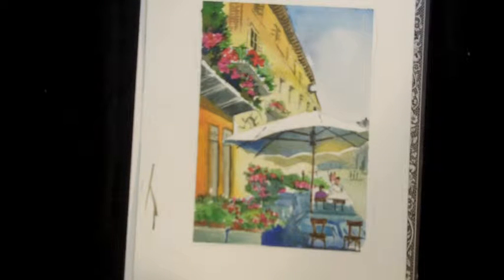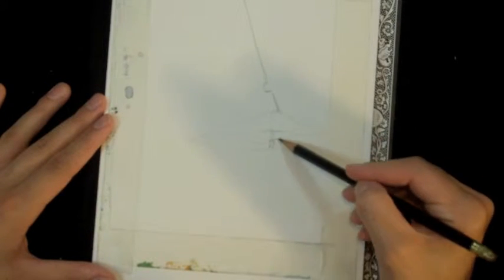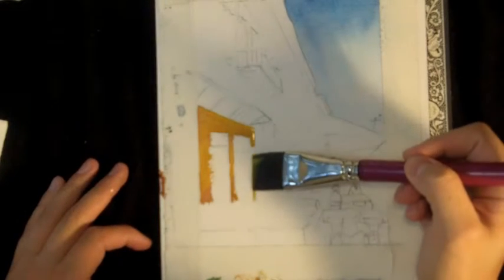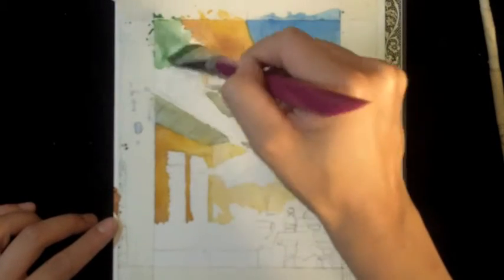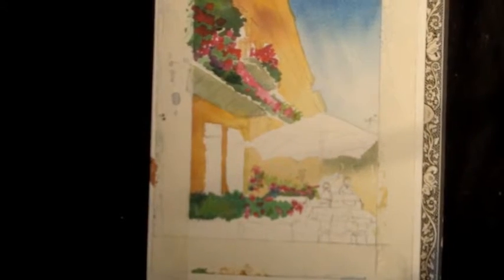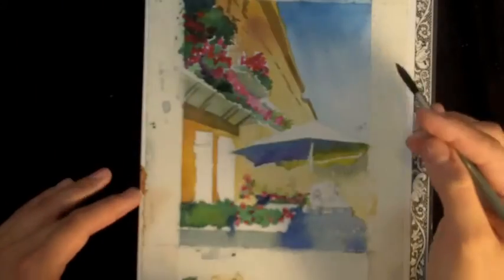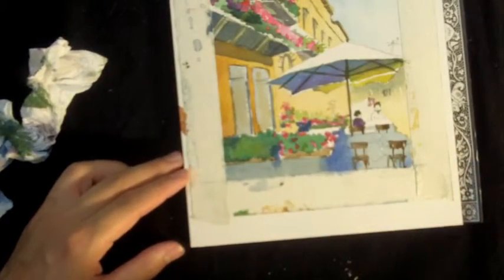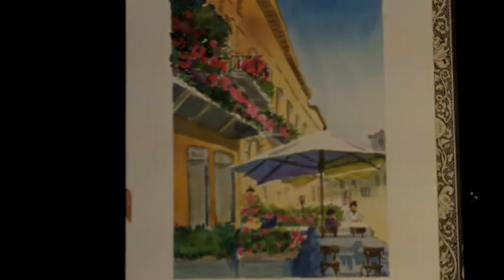How To Paint A Restaurant Scene | Drawing Made Easy